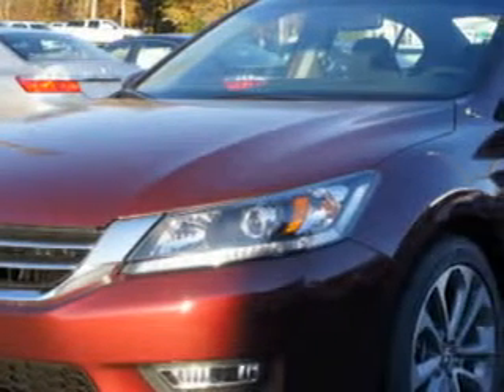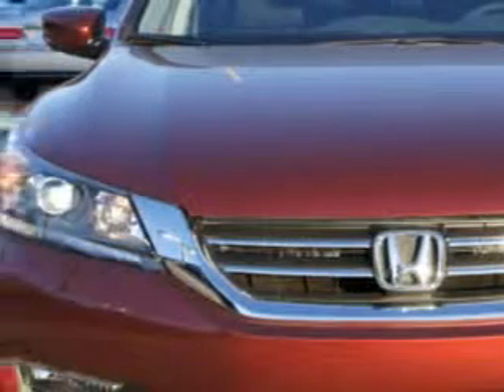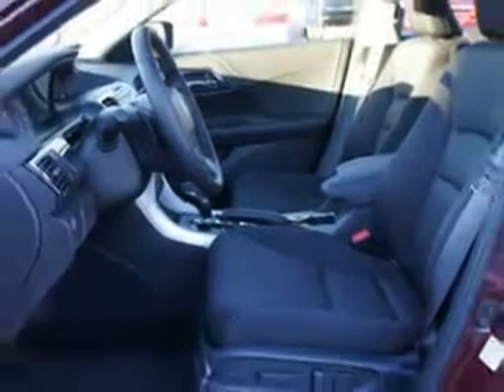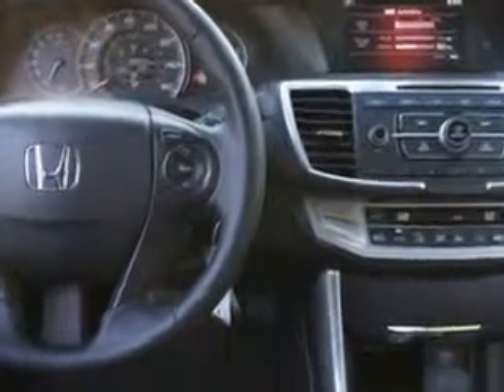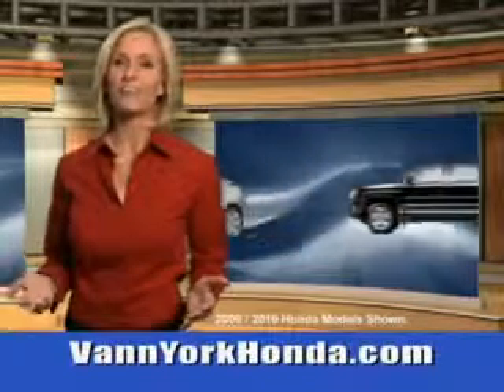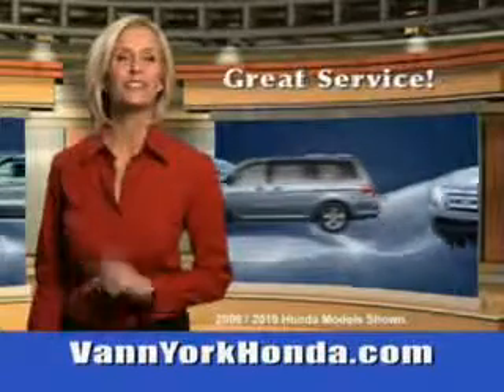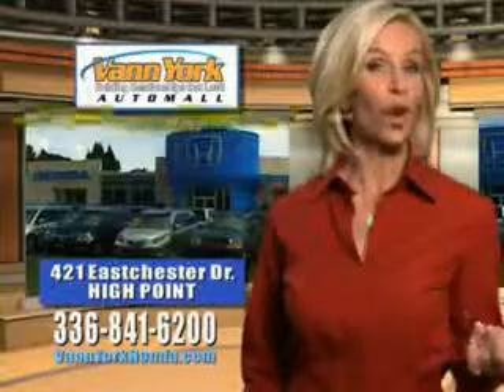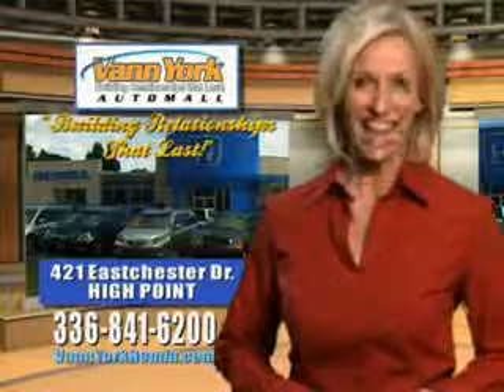Used 2013 Honda Accord ACCORD 4DR SPORT Greensboro, Winston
New 2013 Honda Accord ACCORD 4DR SPORT Greensboro, Winston Salem High Point, Kernersville NC Vann, you will love this Basque Red Pearl Ii 2013 Honda Accord, equipped with a 4 Cyl. engine. enjoy an exceptional 36 miles to the gallon on this great car with features like power driver and passenger seating, rear spoiler, back up camera, auxiliary audio input, on steering wheel audio and cruise controls, Tire Pressure Monitoring System, multifunction display, scv - speed compensated volume, rear bench seat, and much more. Enjoy the drive and have peace of mind in this 2013 Honda Accord. see us at Vann York Auto Mall today!

vin- 1HGCR2F54DA023378

422 Eastchester Dr.